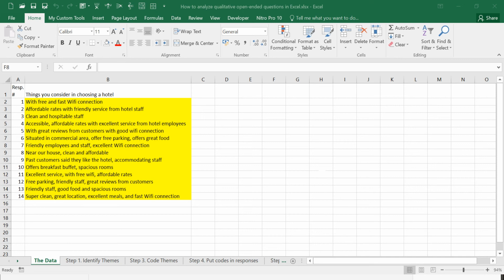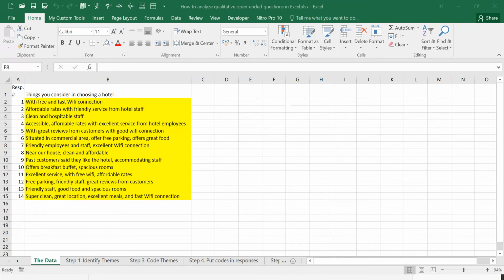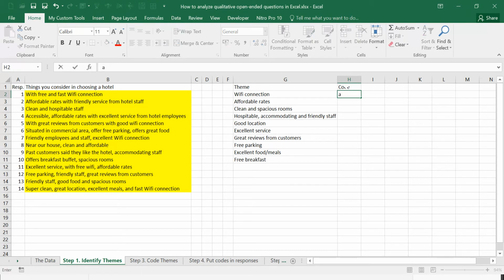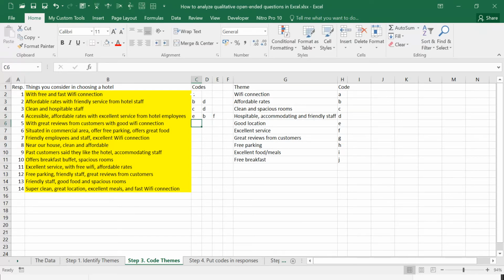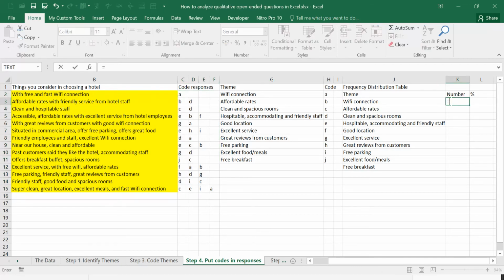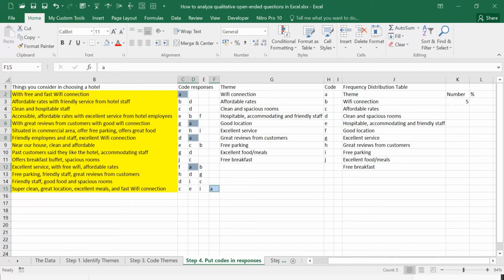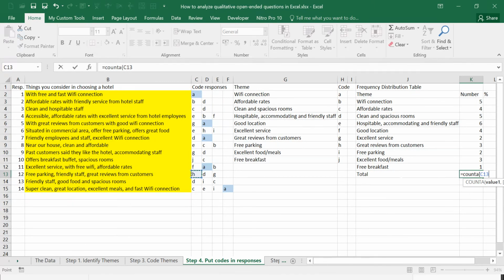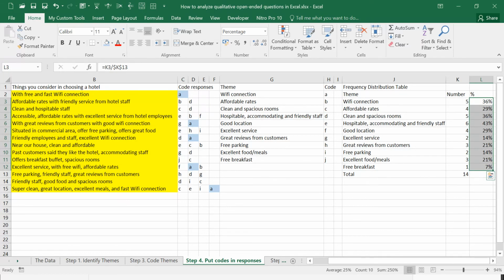Analyzing Open Ended Questions in MS Excel for FETP Fellows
This video is to help Philippine FETP Fellows analyze open-ended questions in MS Excel